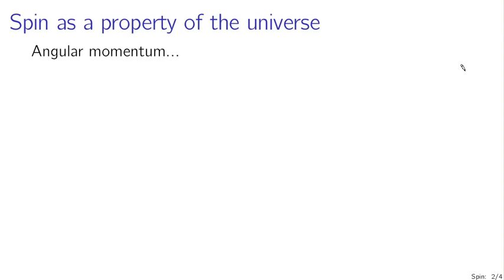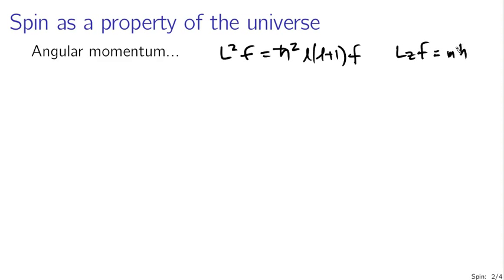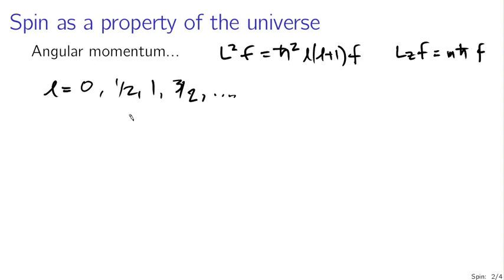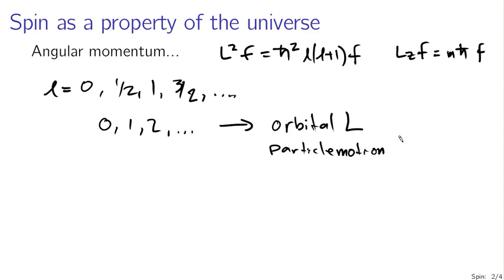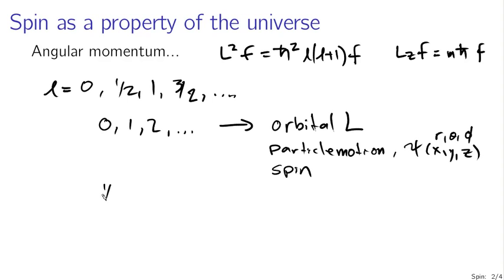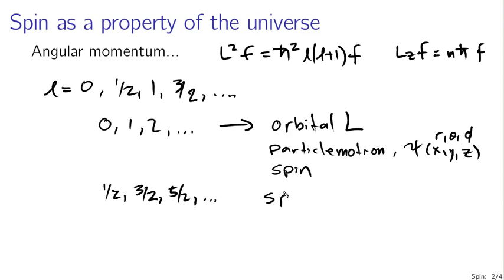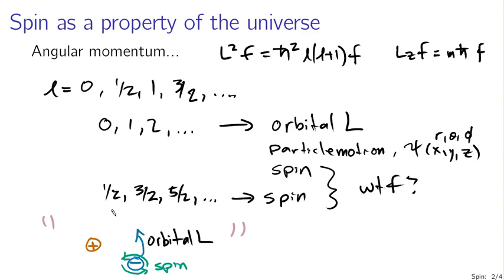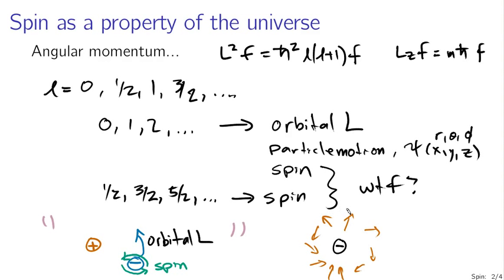Spin in quantum mechanics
Angular momentum is a necessary consequence of physics in 3 dimensions.  The mathematical structure of angular momentum in quantum mechanics led to spherical harmonics, but also some more mysterious solutions, which play an important role in analyzing the behavior of the physical quantity of "spin". (This lecture is part of a series for a course based on Griffiths' Introduction to Quantum Mechanics.